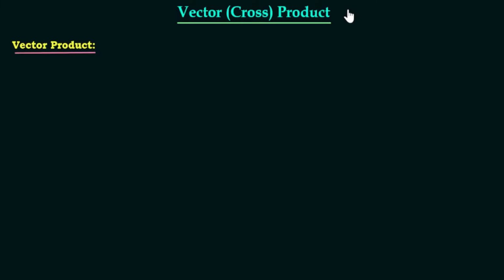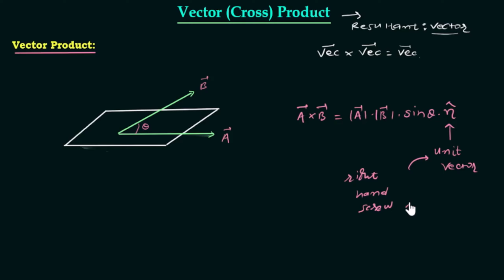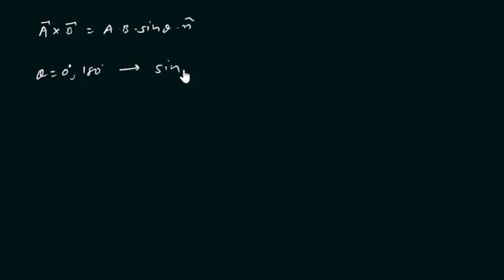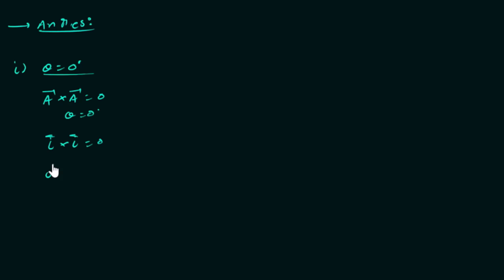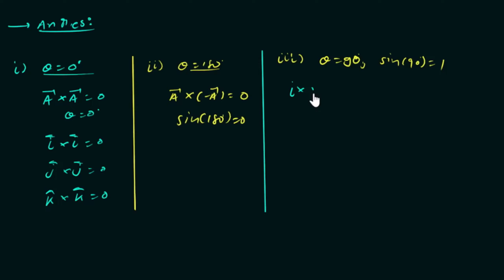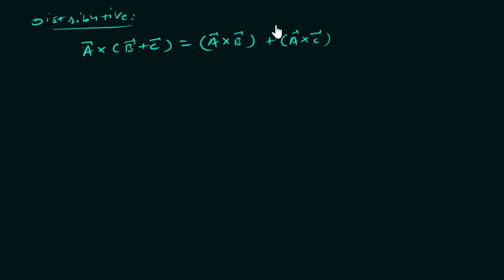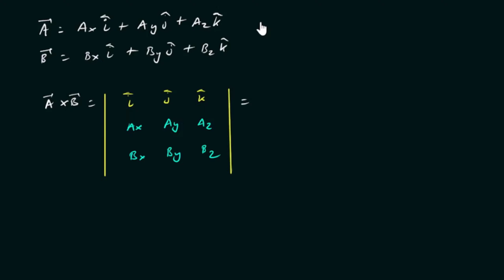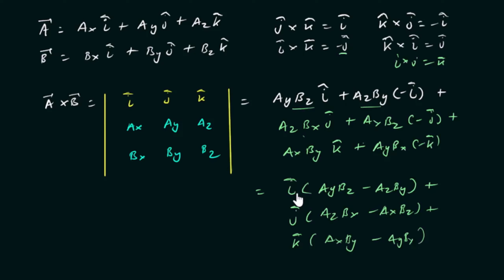Vector(Cross) Product | Vector Algebra | Basic Mathematics